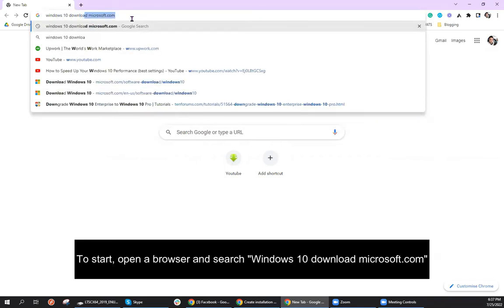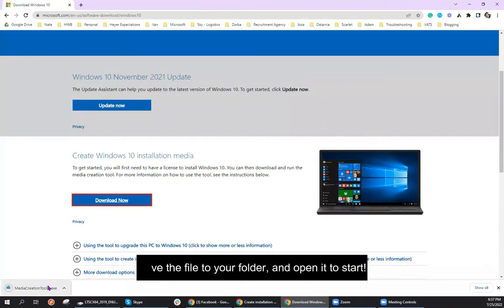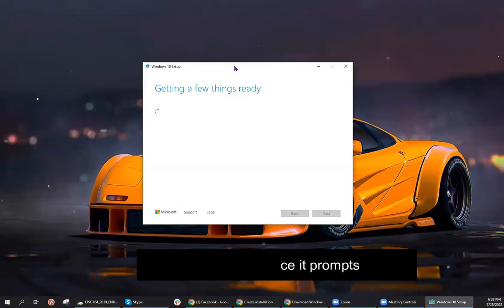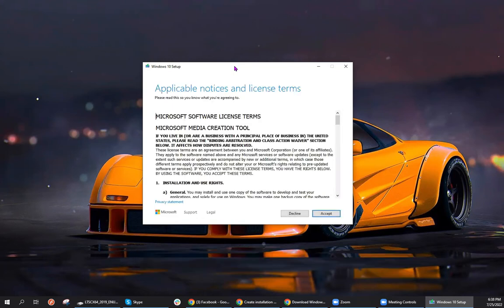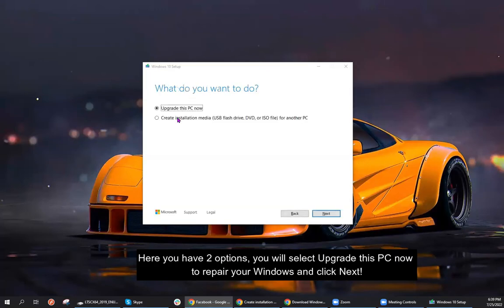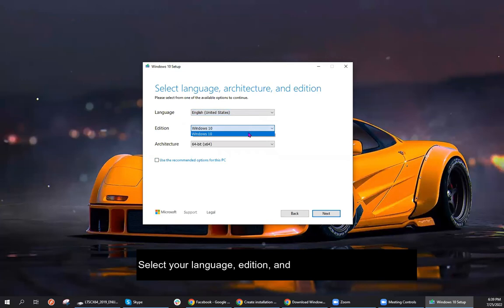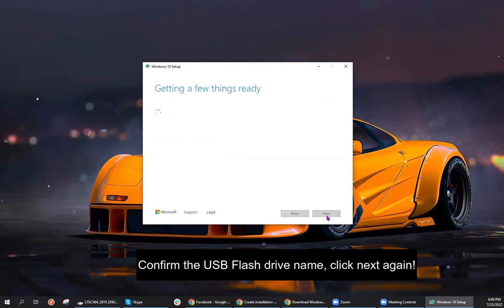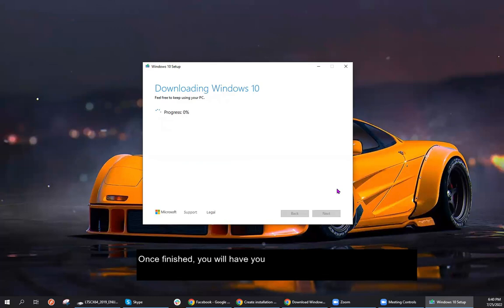Repair Corrupted Windows Computer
This is the simplest way to create Windows 10 and 11 Bootable USB Drive.
Here is how to activate Windows 10, and 11 for free.